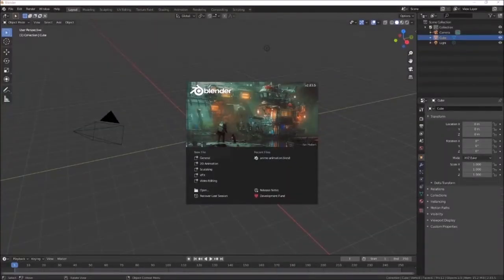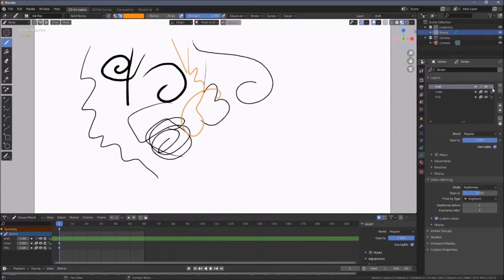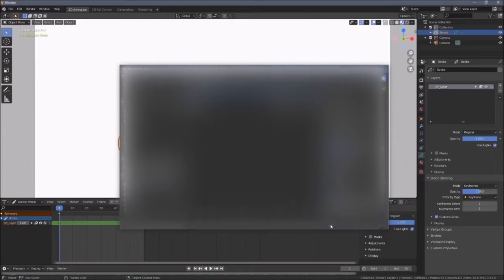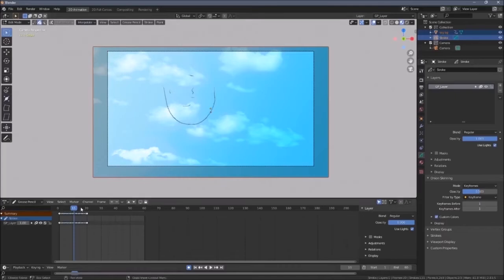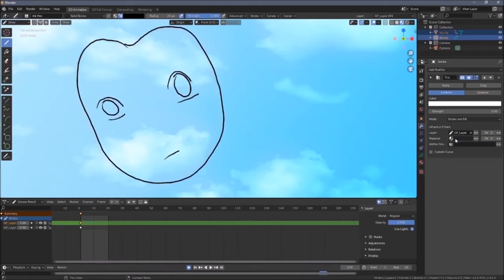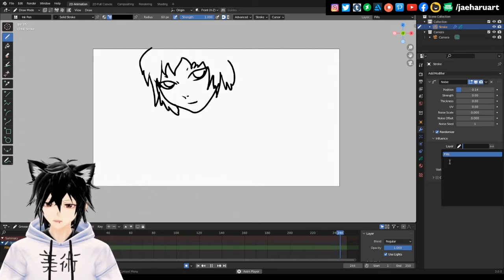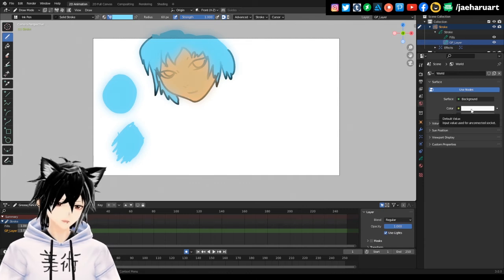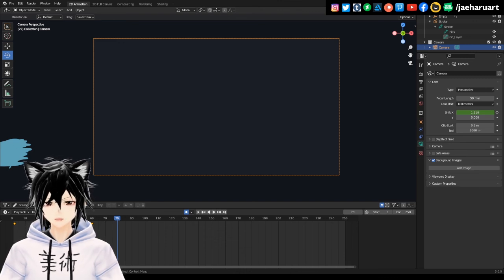Tutorial: Blender Grease Pencil Workspace Basics for Beginners (Updated)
An updated version of an older Blender Grease Pencil Workspace tutorial I made going over how to navigate and use it for 2D animation. Hopefully, this falls into the hands of those new and interested and helps show them what they need to know to get started on their own projects. : )
All follow and support links for my own stuff can be found on my Link Tree
Only thing I can think of that might be useful that I left out was a demonstration of the time offset modifier which is used to loop small animation sequences in your project. Feel free to ask if you have any questions about it in the comment section below o/ Seems pretty self-explanatory to me when you load it up, but the one thing that did throw me off about it, was the fact that it's only visible in playback in the object mode. I thought it was broken for the longest time because of this. Also they've greatly updated their brush settings since this video was made and you can get really good lines by adjusting things in the STROKE menu at the top right like increasing iteration count to 2-3, trimming ends to stop it from adding occasional random disconnected dots after finishing a line, and using stabilization and post-processing to better smooth out lines and curves : 3 So yay for that.